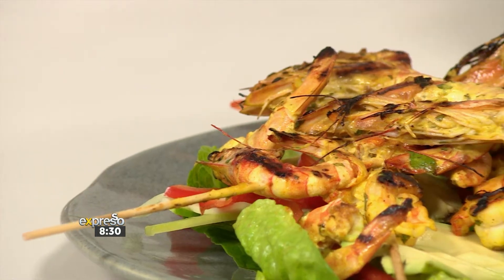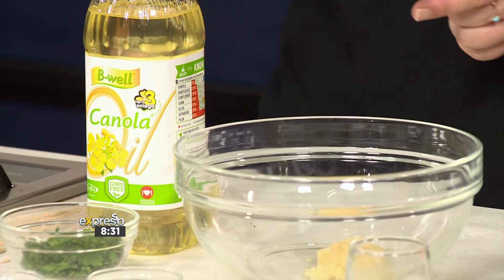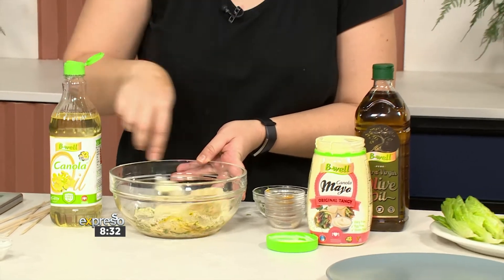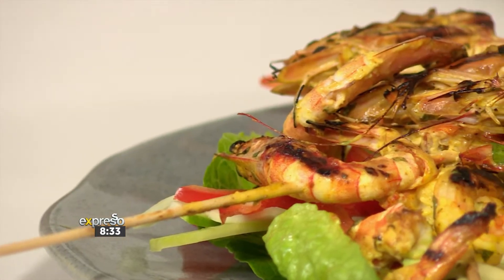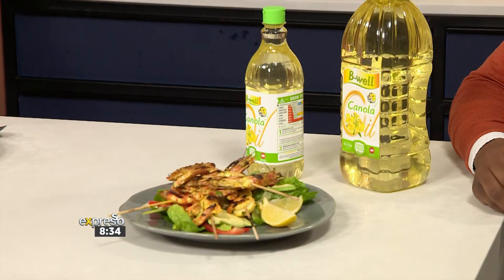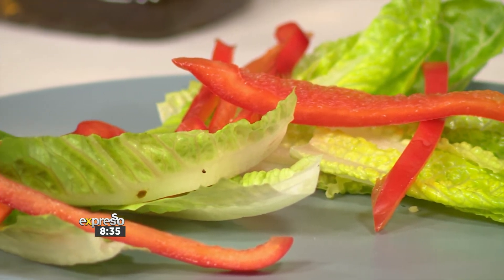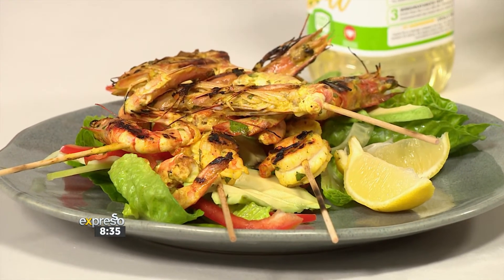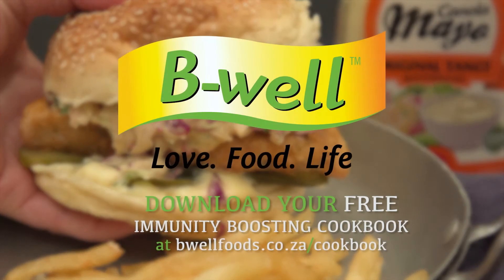Recipe: Grilled Spicy Prawn Salad (BWELL)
Boost your Immunity, and enjoy eating good food at the same time! It’s another
B-Well recipe, coming at you from the Expresso kitchen!